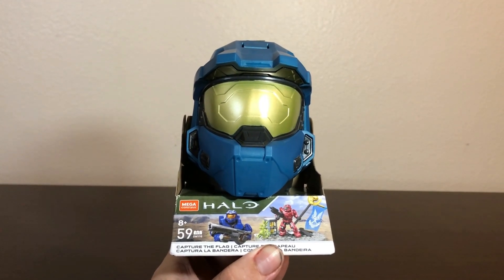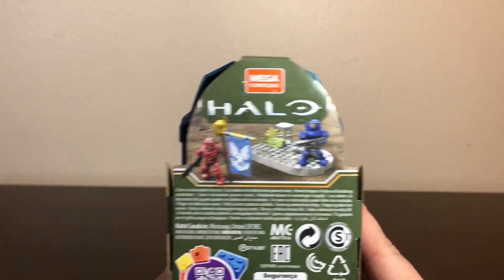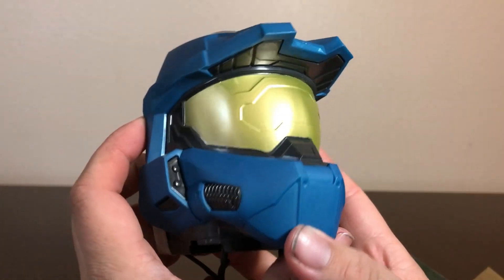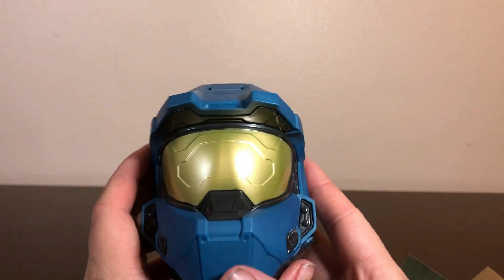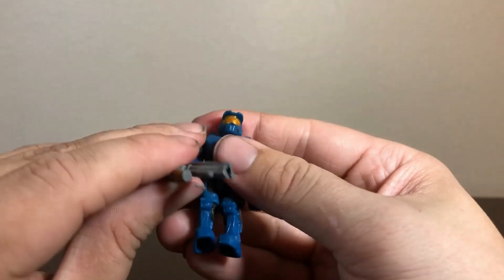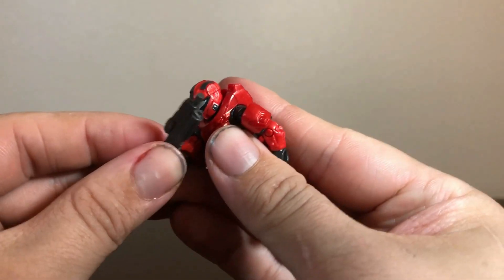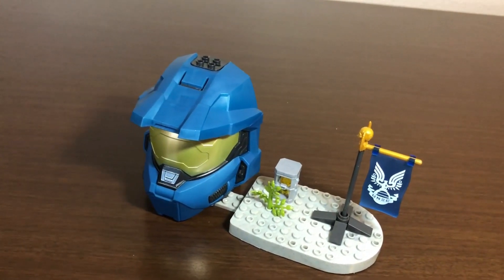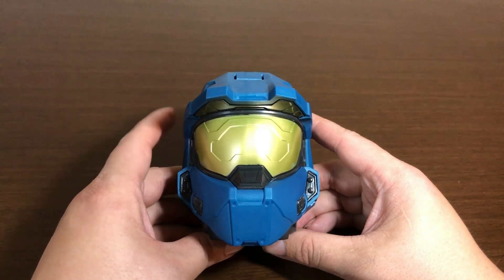Mega Construx Halo Capture The Flag Review